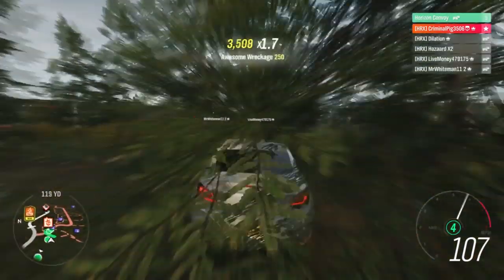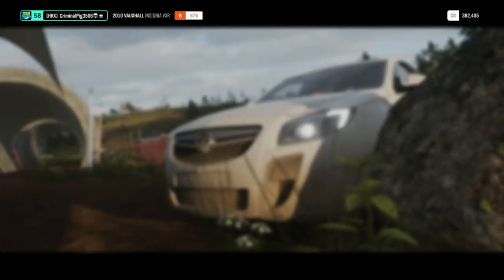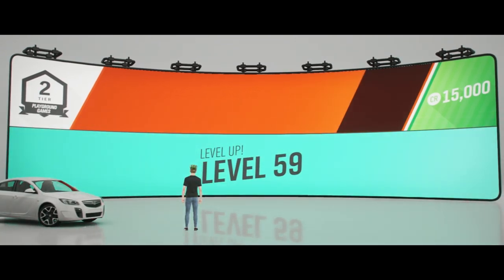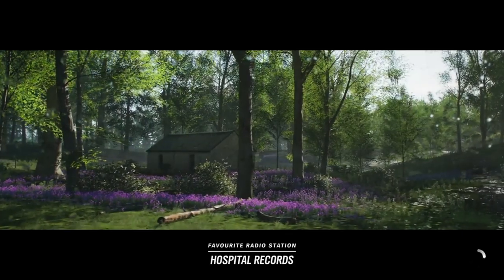Vauxhall INSIGNIA VXR Online MINI GAMES (Flag Rush) | Forza Horizon 4!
So the other day I did a build on the Vauxhall Insignia VXR but I wanted to take it online completely stock.
So I went into a game of Flag Rush and I think I did alright.
 Like I said I don't think I have played Online games at this location yet!

Join my Forza Horizon 4 club - Hyrax Performance

● I am partnered with GTChannel. If you want to partner your channel then use this